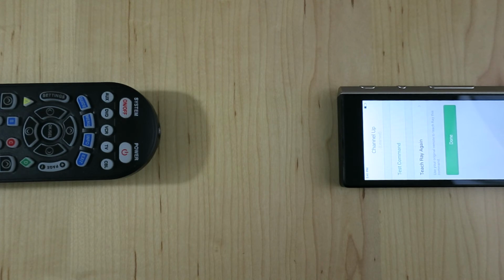Teaching Ray IR Commands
If Ray is firing off the wrong command for any given button on your old remote, or you need to add a command to a custom button that Ray doesn't currently have.